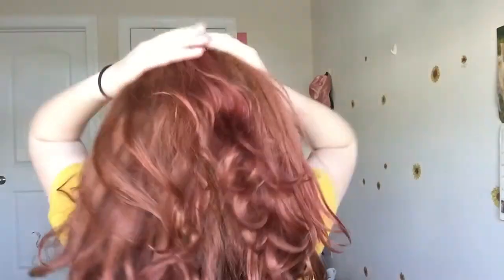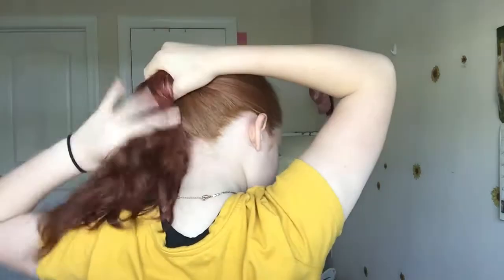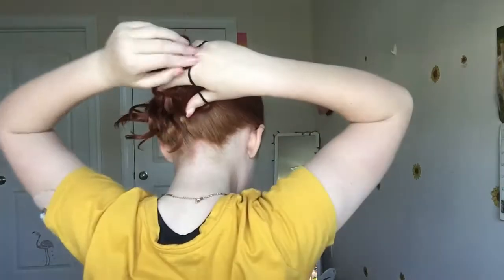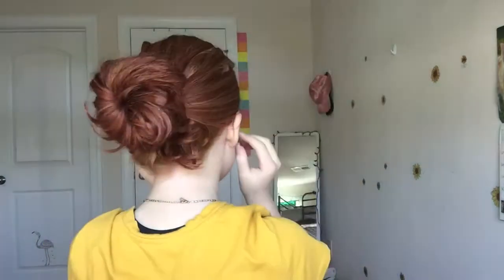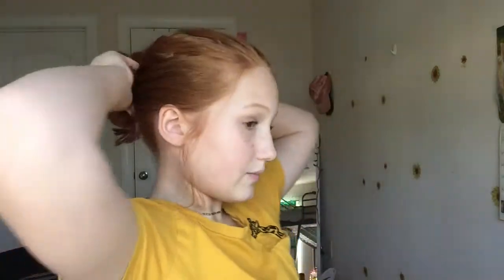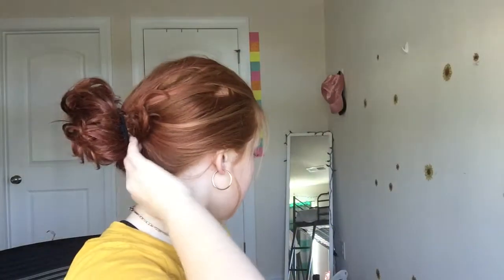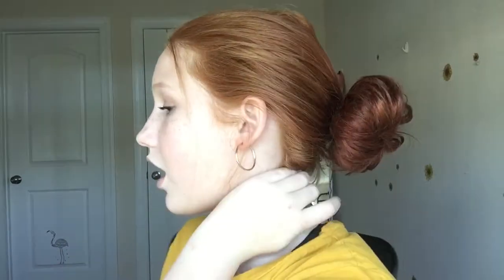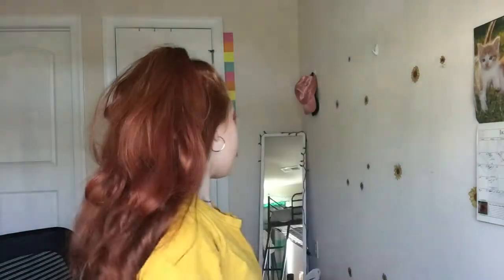4 Easy, Practical Hairstyles For School 💁‍♀️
Hey everyone! Today I decided to show you guys a couple of easy, PRACTICAL, and cute hairstyles that the average person can actually do! I hope you guys enjoy this video.